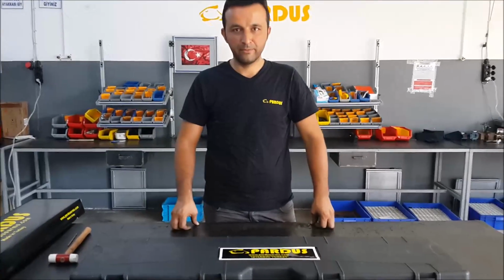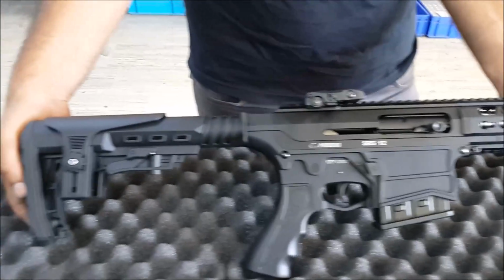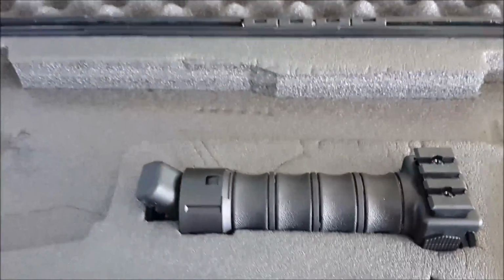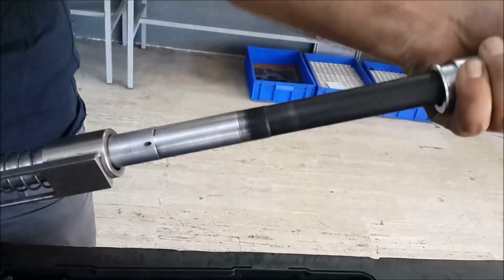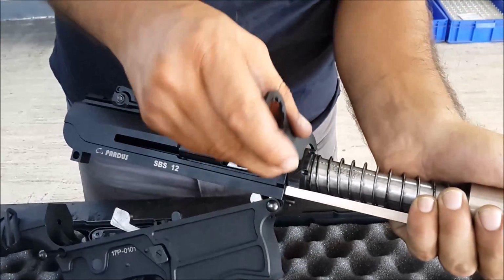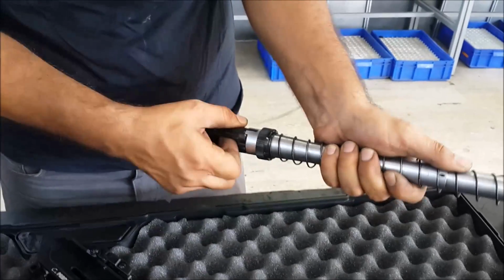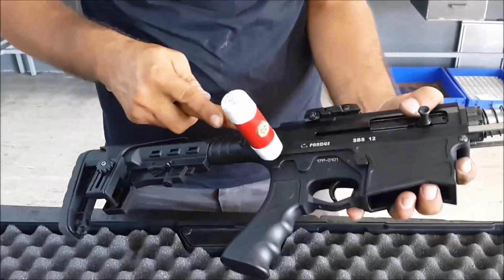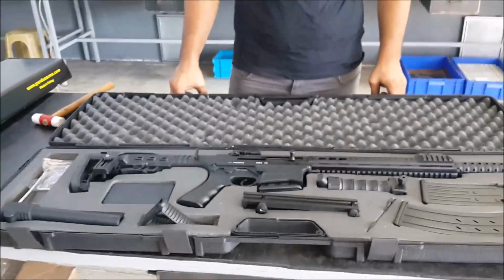Pardus SBS12 AR System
New AR system magazine fed semi-auto shotgun in 12&20ga.